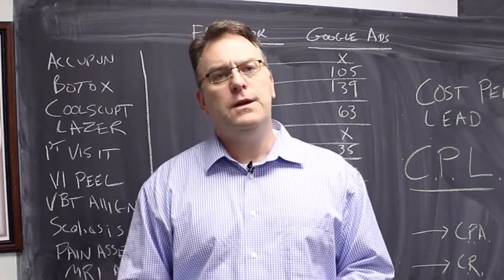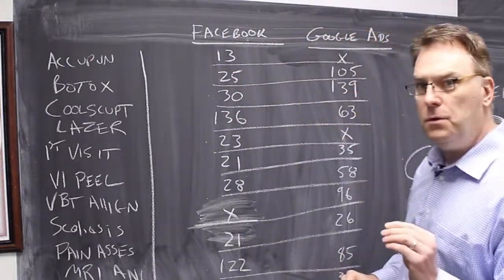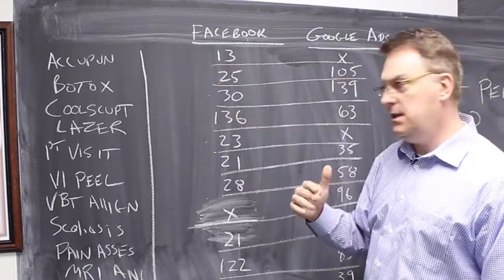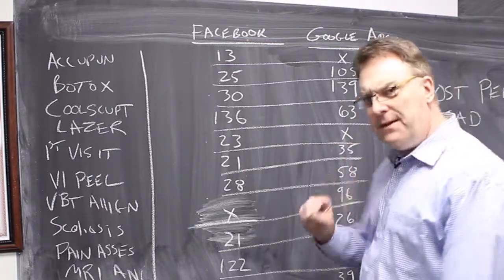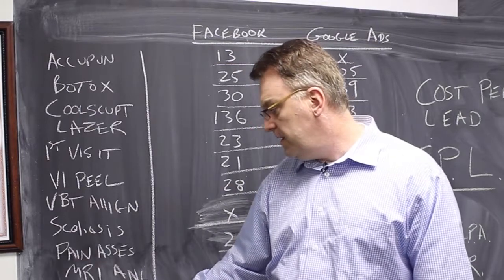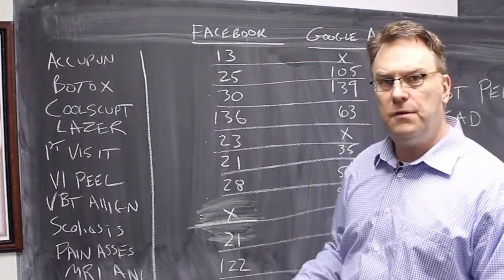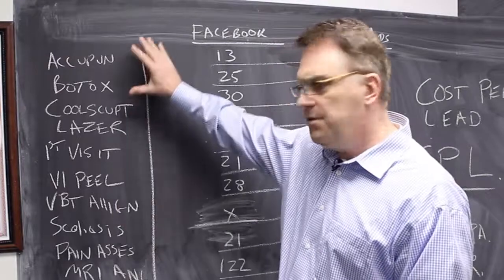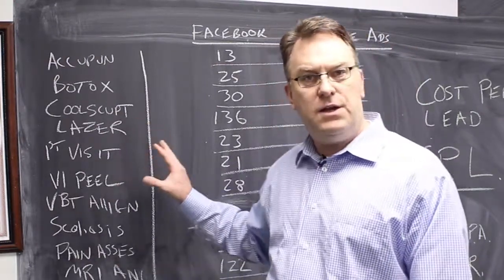How To Measure Your Average Cost Per Lead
The Real Numbers From Actual Campaigns - Exposed!